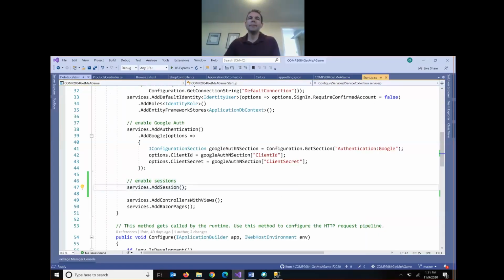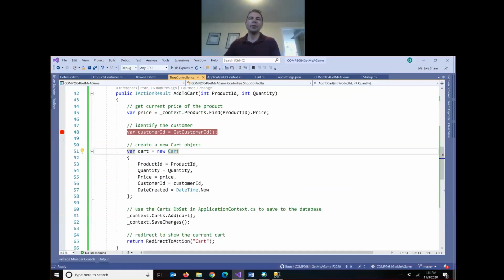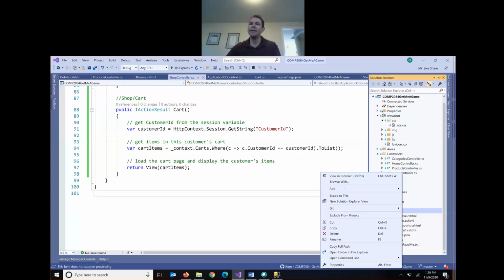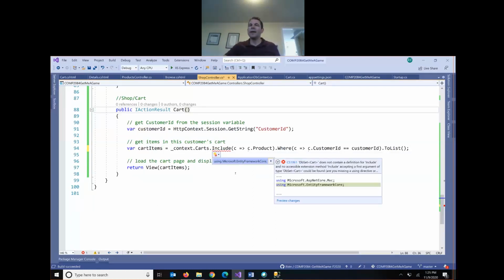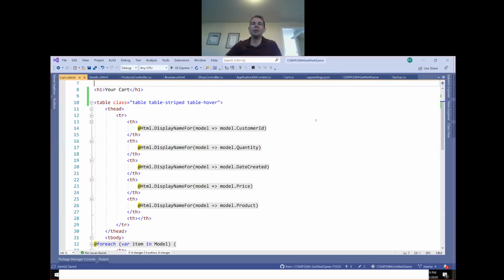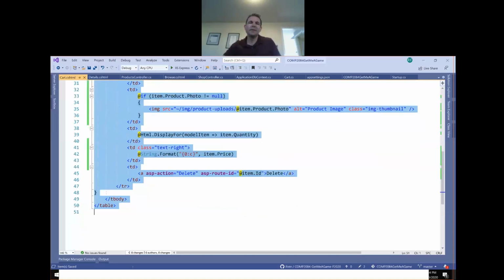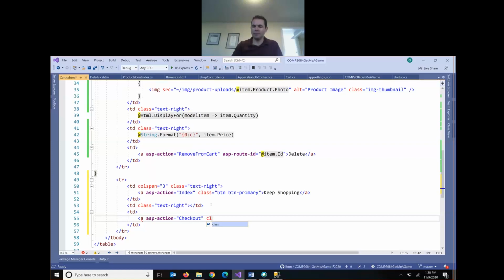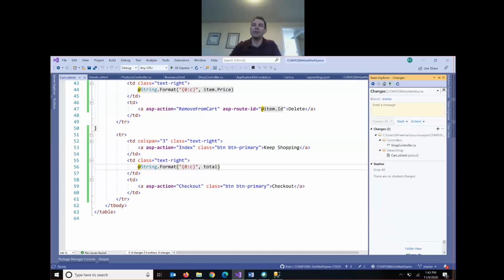COMP2084 - Lesson 8 Part 3 - F2020 Mon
Shopping Cart display page